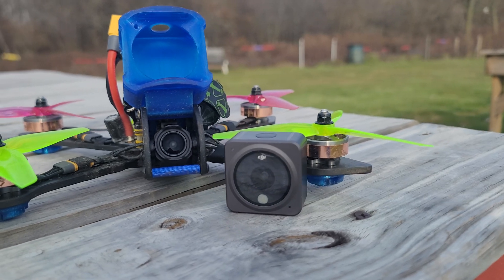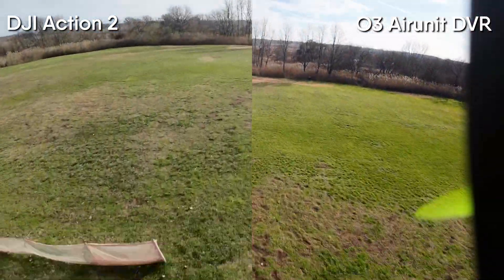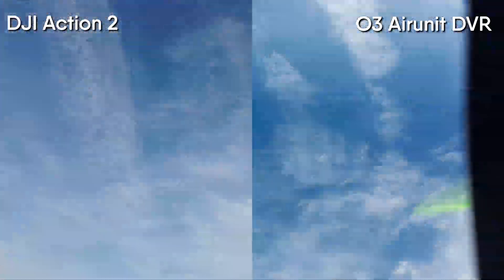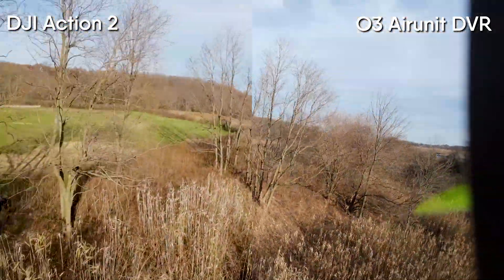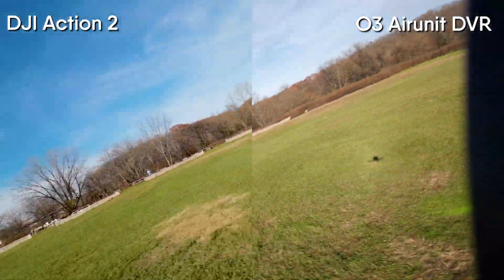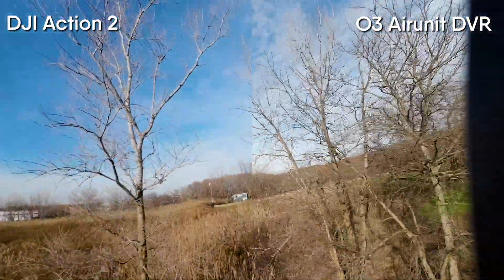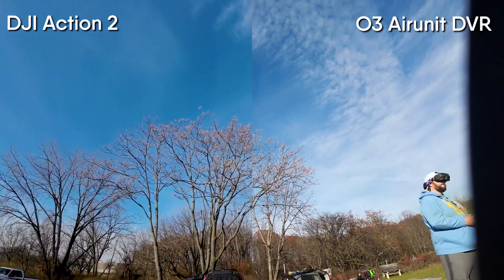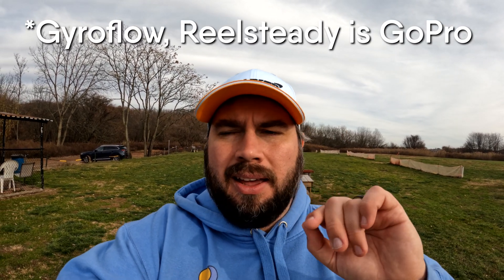DJI O3 Air Unit vs DJI Action 2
For the past year, if you wanted a durable, lightweight action camera that shot in 4k 60fps, the DJI Action 2 was one of the best options. Producing really great images at only 56-ish grams, it outperformed cameras from Runcam, Caddx, and the Insta360 Go2, and would take heavy crashes without issue, unlike naked/de-cased GoPro cameras. But some significant downsides to the camera, with one being the workflow. The built-in memory and battery required you to pause your session to download footage and recharge. The second issue was the cost, at around $500, it is one of the more expensive action cameras.

DJI has now launched a new option for pilots that want high-quality video recording from a lightweight drone in the form of their new FPV video transmitter and camera, the O3 Air Unit. But is it good enough to be your only camera on your drone? and how does it stack up to the image quality from the DJI Action 2?

FPV Drone kit used in this video:
Transmitter/Remote: Radiomaster Zorro ELRS
Radio Reciever: TBS Crossfire Nano Module
Radio Reciever: TBS Tracer Nano
Gimbals: Radiomaster AG01 mini
Goggles: DJI FPV Goggles v2
Drone: Custom Built Rotor Riot Skyliner (with a DJI O3 Air Unit
Action Cameras: GoPro Hero 10 Black